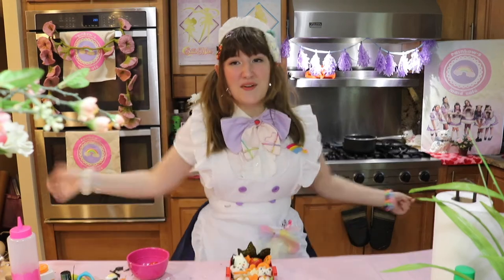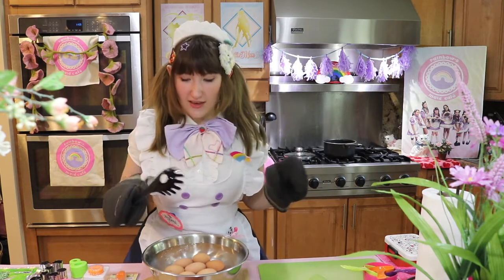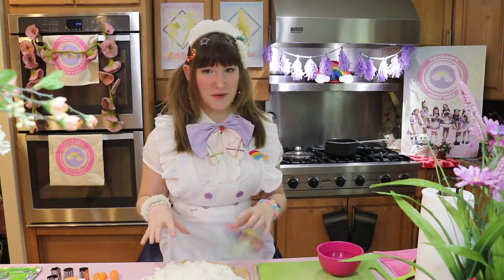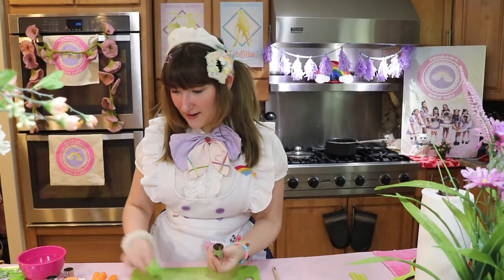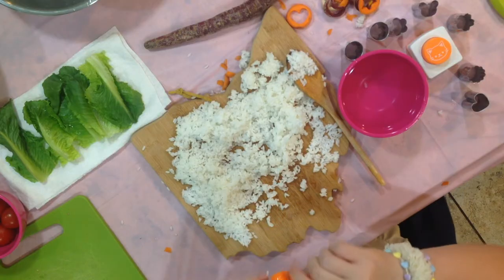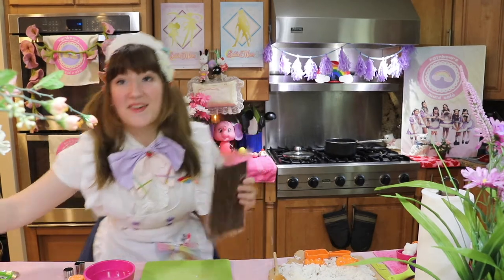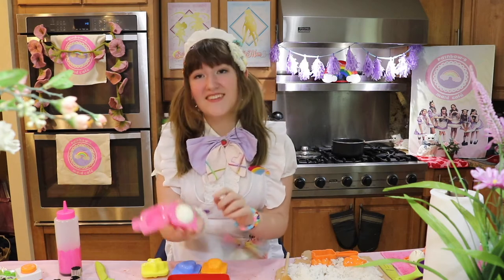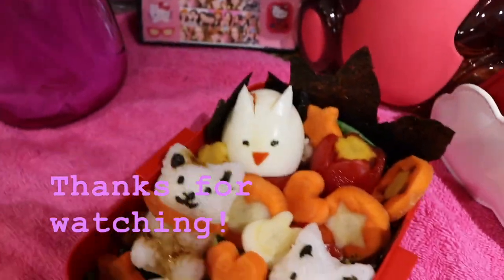Maid Mimi makes kyaraben! - ☆ Rainbow's Maid Cafe ☆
Watch Maid Mimi from Rainbow's Maid Café make kyaraben (bento box with cute character-inspired food) for the first time!